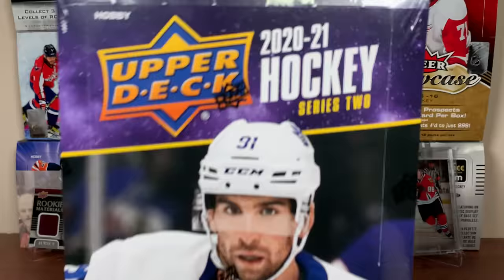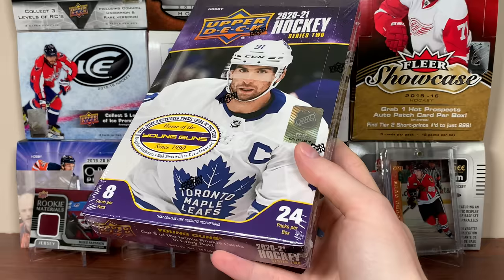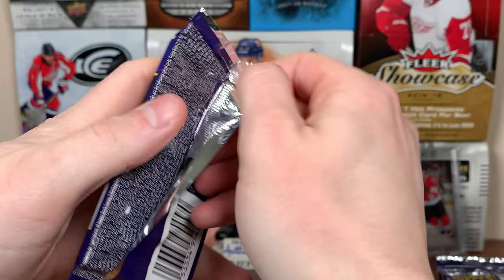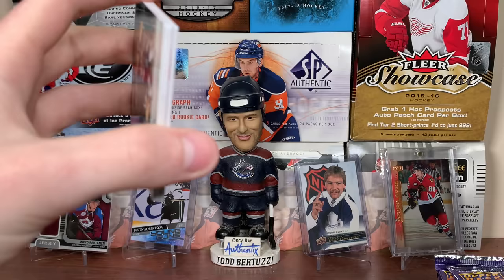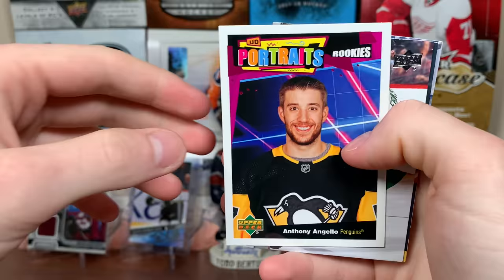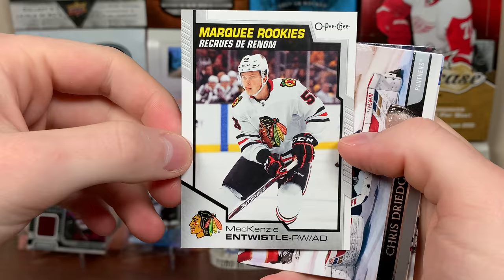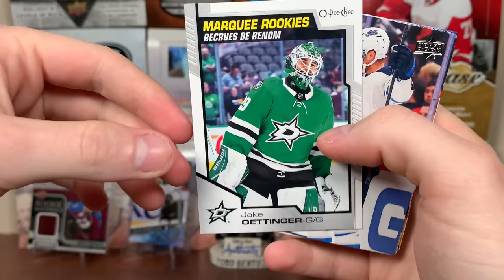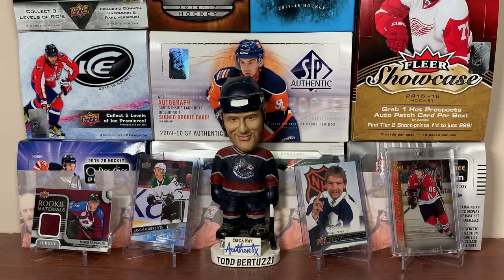20/21 Upper Deck Series 2 Hockey Hobby Box Break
Here is my first box of 2020-21 Upper Deck Series 2.

zeeree
Canada